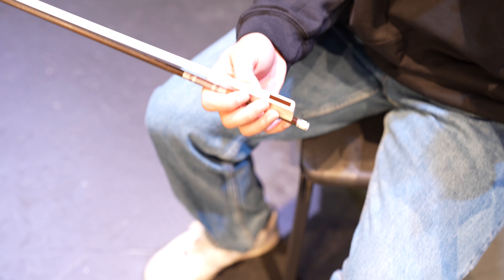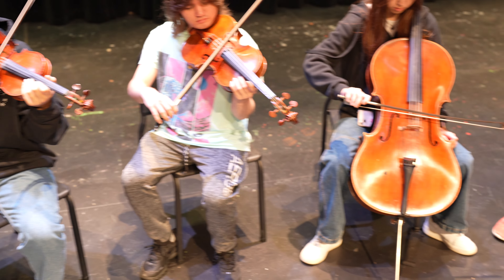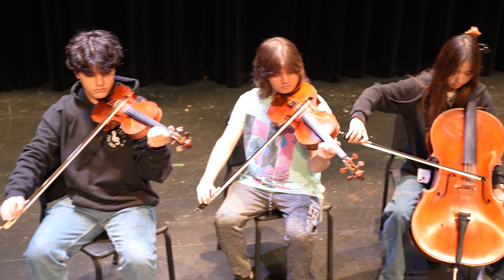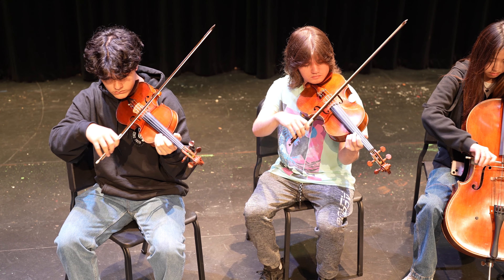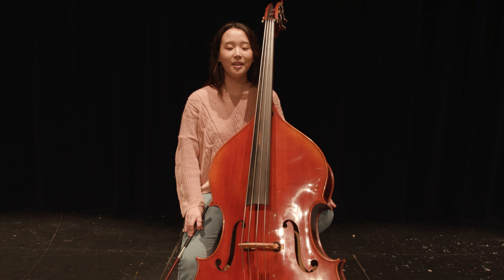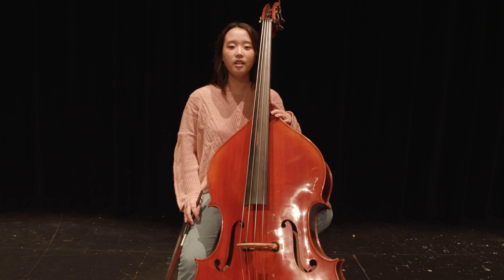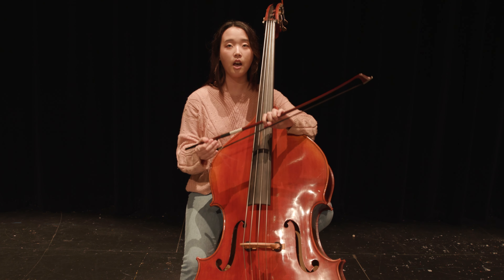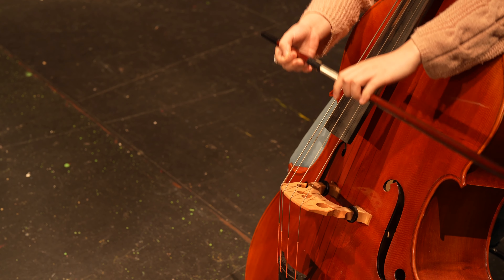S5E08: Technique Exercises - Bow Hair Rolls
Buy our Teaching Companions(TM) on TeachingOrchestra.com